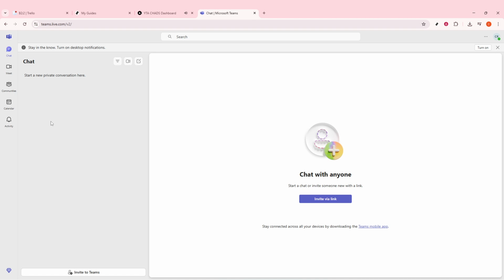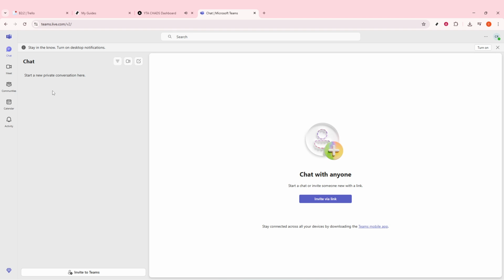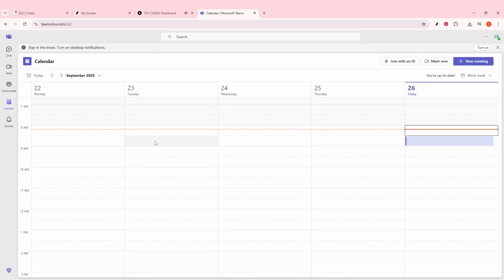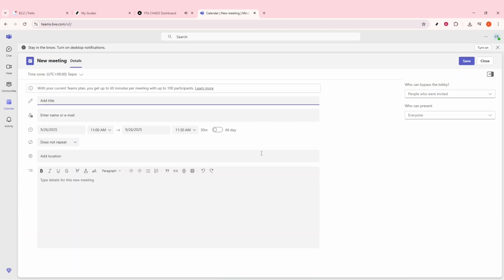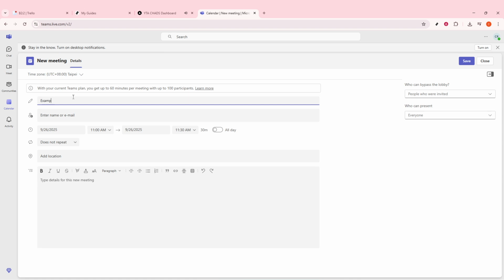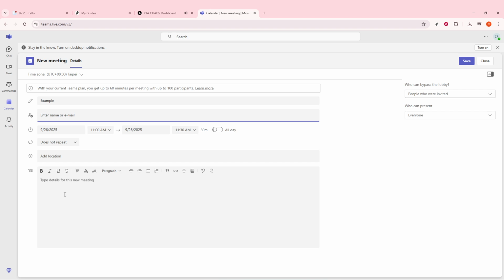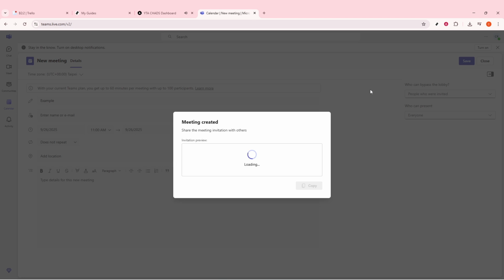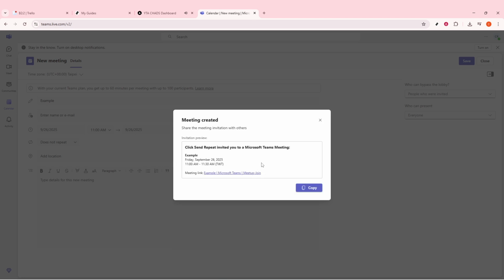How to Create & Schedule Meeting in Microsoft Teams Mobile App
Looking for a quick and simple way to create and schedule meetings on the go? With the Microsoft Teams mobile app, you can easily set up meetings anytime, anywhere—whether you’re working remotely, traveling, or simply away from your computer. In this step-by-step guide, we’ll walk you through how to create and schedule a meeting in Microsoft Teams using your phone, so you can stay connected with your team, clients, or classmates without missing a beat. From setting the date, time, and participants to adding details and sending invites directly from your mobile device, this tutorial makes it easy to manage your meetings on the move. Perfect for busy professionals, entrepreneurs, and students, the Microsoft Teams mobile app ensures seamless collaboration and productivity right at your fingertips. Learn how to make the most out of your mobile meetings today and never worry about missing an important call again.